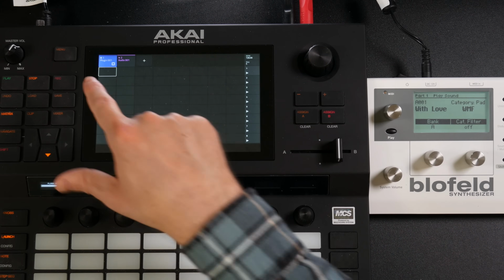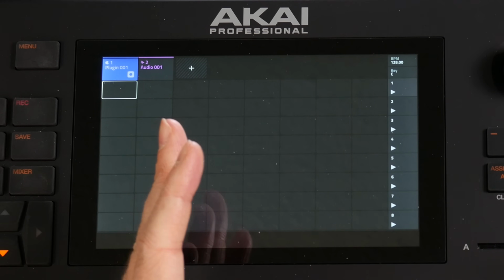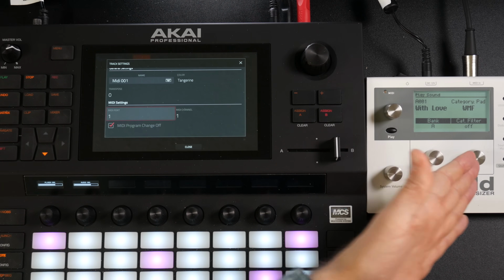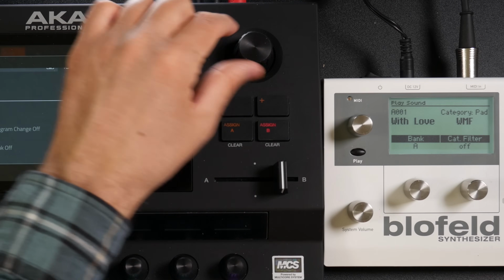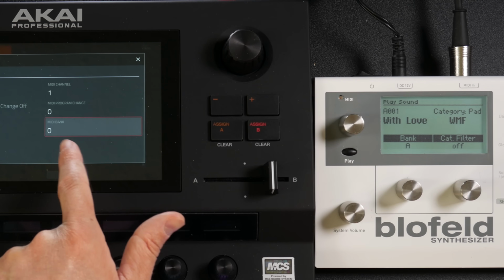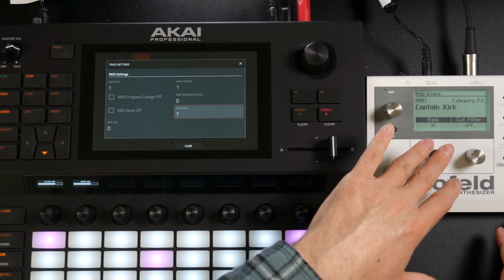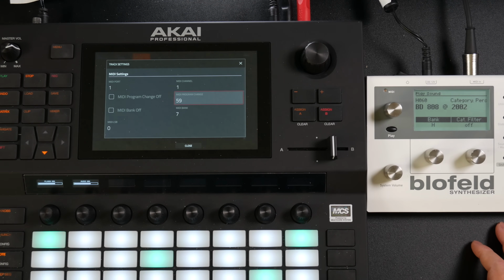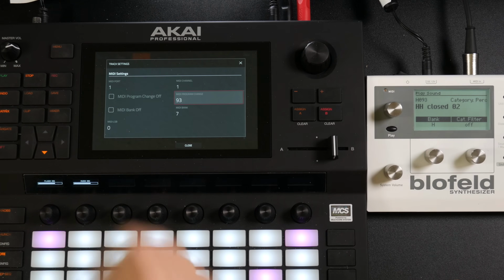Akai Force 3.0.2 - MIDI Bank Changes To Synthesizer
In this video I show you an update to from the Akai Force 3.0.2 update using MIDI out to change programs and banks of an external synth. ➡️Akai Force